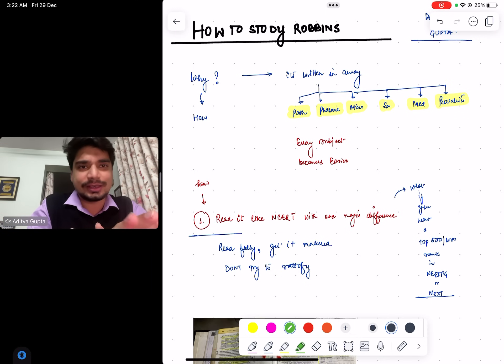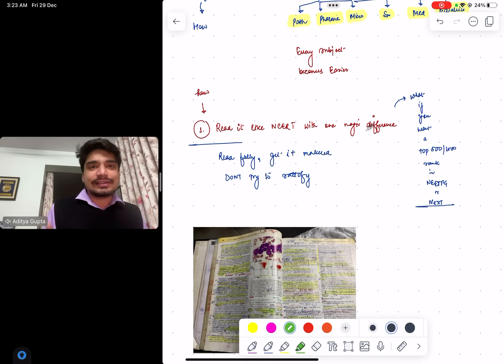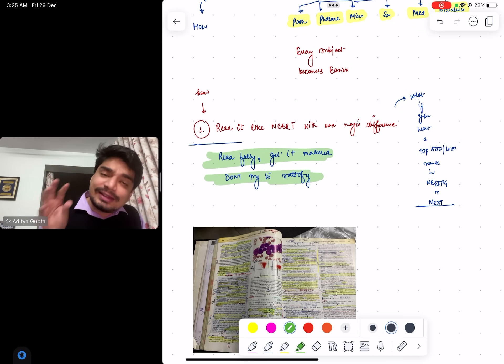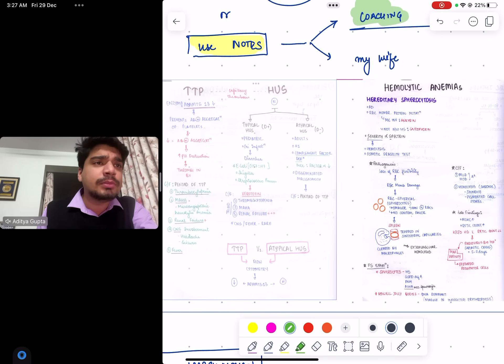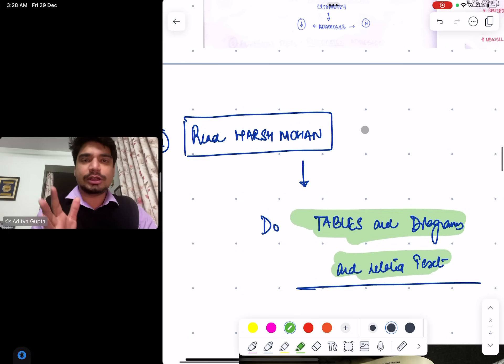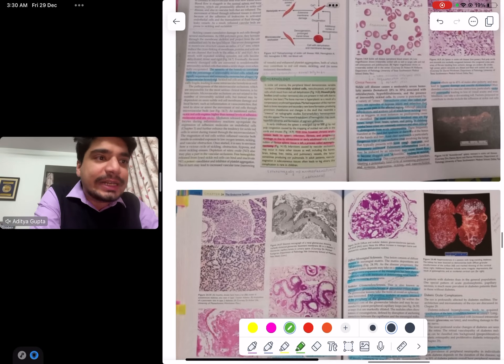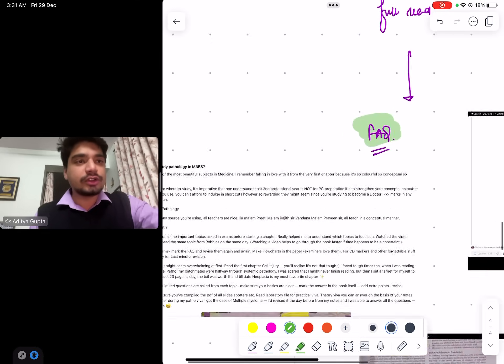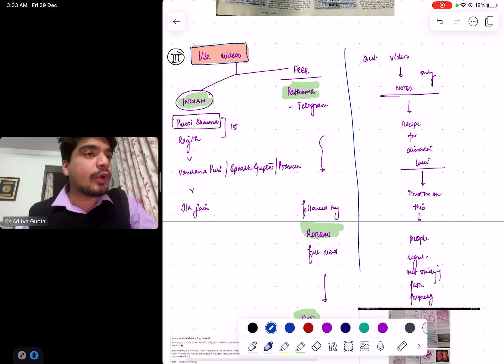How to read Robbins for Pathology (2nd year MBBS)!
Link for Notes in Pathology

0:00 Why Robbins is important
1:58 1st Method (Like NCERT)
5:40 Bare minimum and with Harsh Mohan
7:00 Using Videos